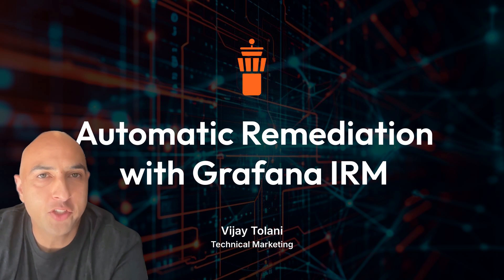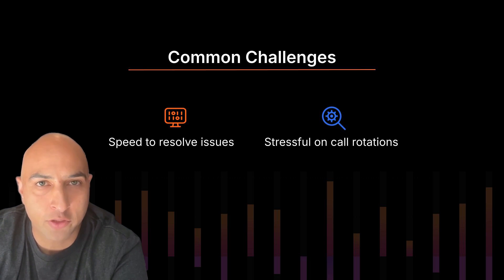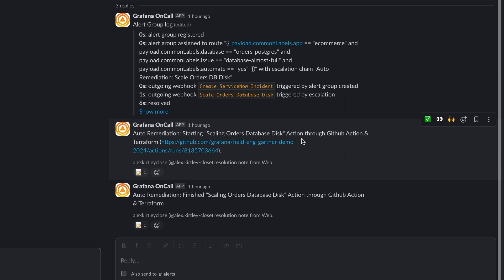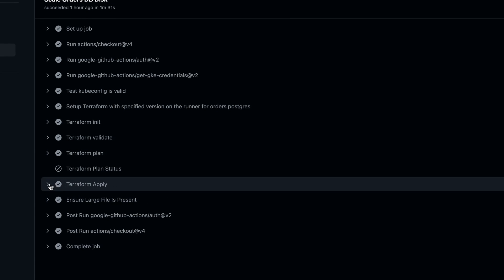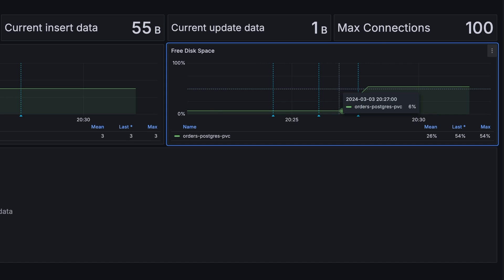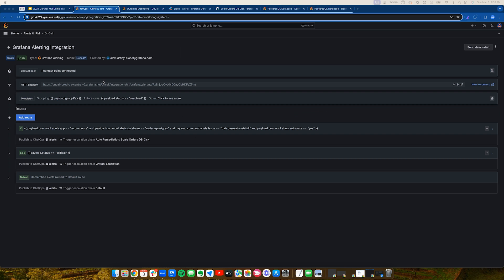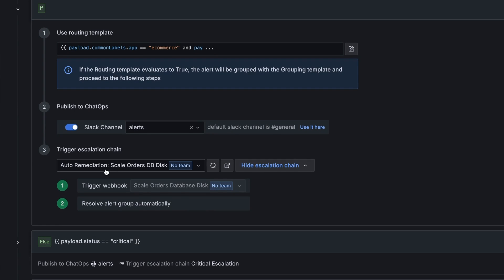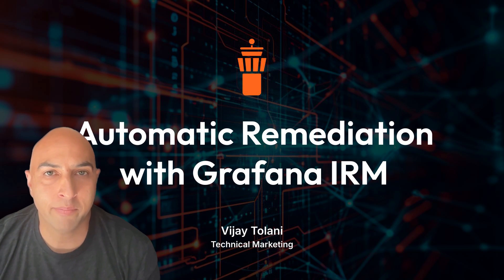How to Automatically Remediate Incidents with Grafana IRM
Build automatic remediation workflows to preemptively resolve system issues and minimize downtime. With observability-native IRM, you can automate routine tasks, ensure consistent responses, and reduce the manual effort required to manage incidents.